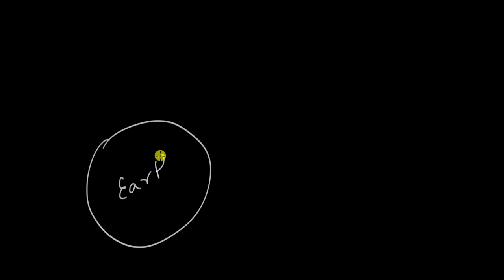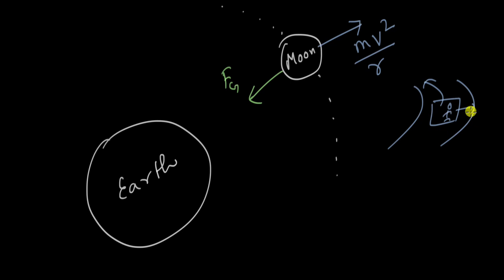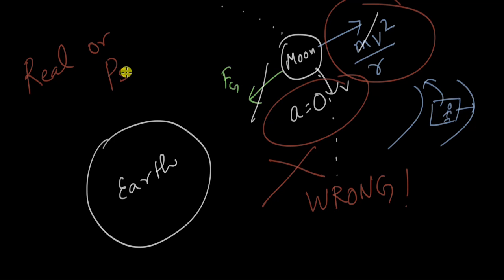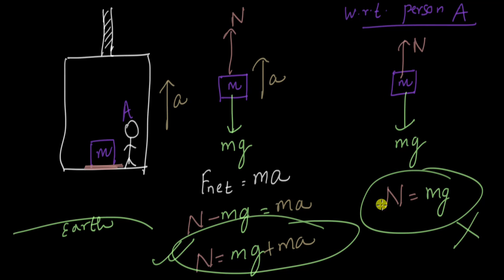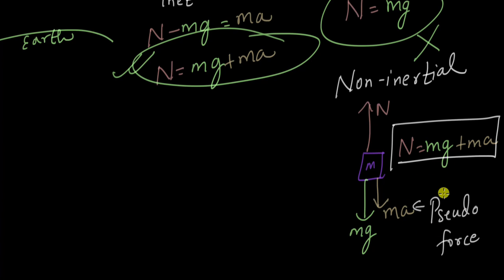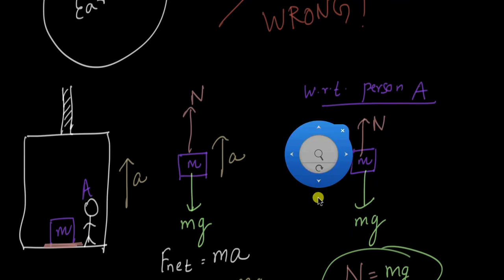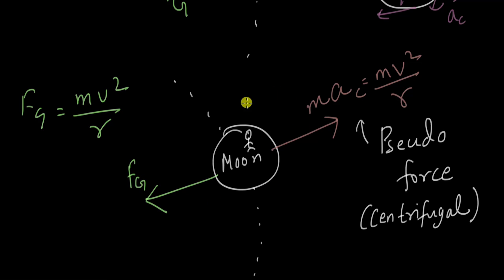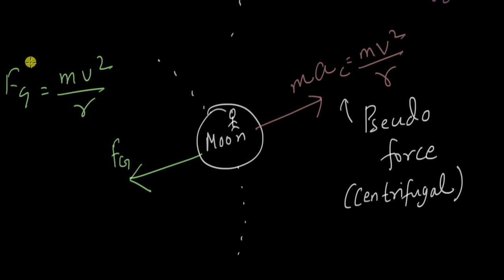Centrifugal force | Pseudo force and Non-inertial frames of reference | Khan Academy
Why don't centripetal and centrifugal forces cancel? What are centrifugal forces? How do we distinguish centripetal and centrifugal forces? How can we define centrifugal force? We tackle these and more questions in this video!

Timestamps
00:00 Introduction
02:02 Fee body diagrams in inertial frames
04:38 What is a non-inertial frame of reference?
07:01 Pseudo forces
08:55 Centrifugal force
14:09 Why are we pushed outside in a car?
15:55 Summary

Master the concept of "centripetal forces" through practice exercises and videos